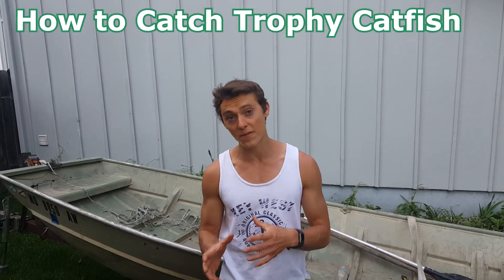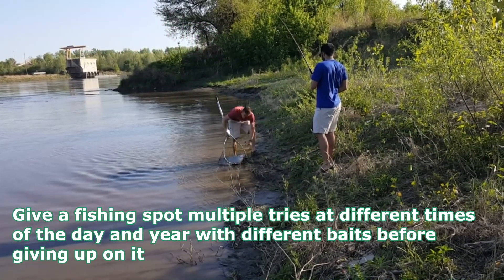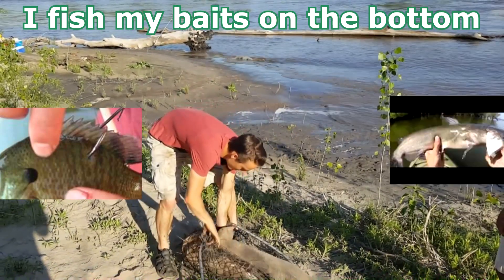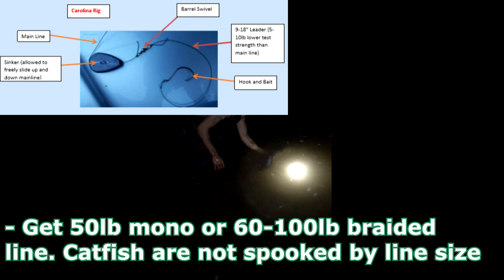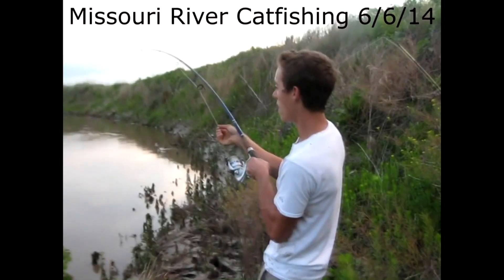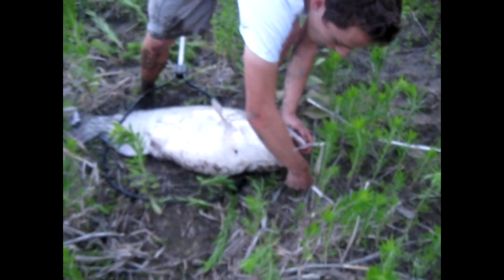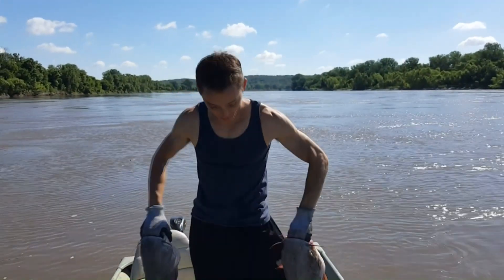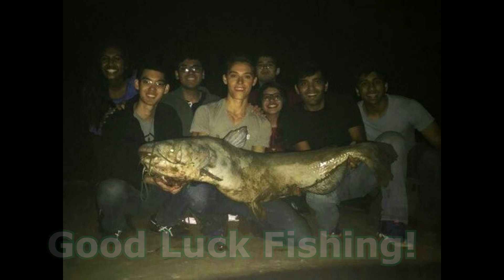How to Catch a Trophy Catfish - Tips and Tricks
Here's my tips and tricks on how to catch a true trophy giant catfish. Catfishing for big / large blue and flathead catfish requires a lot of persistence, the right bait, at the right location, at the right time. I hope these tips put you on a once in a lifetime fish!

Where I Buy my Catfishing Gear (amazon.com):
Giant Daiwa Reel ($33 and great cheap reel for trophy catfish)
Cheap Braided line (80-100lb test for trophy catfish)
Cheap Hooks for Large Catfish (using Live bluegill or cut bait)

Cameras used to film video:
Samsung Galaxy Note 5